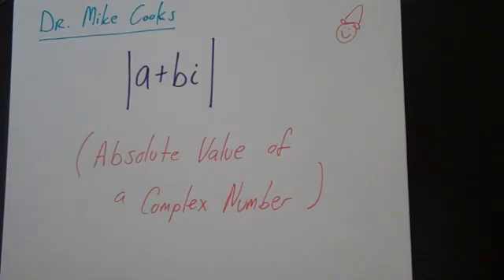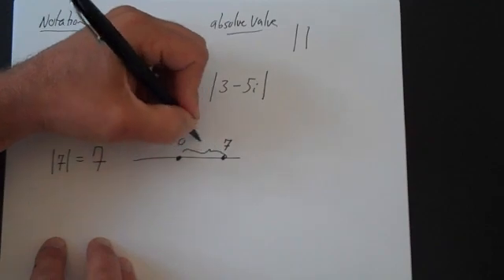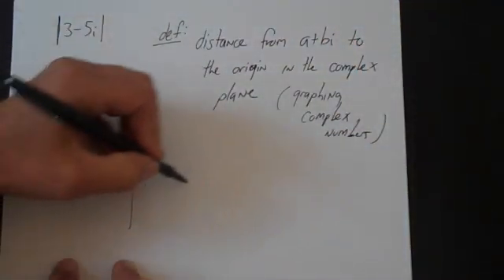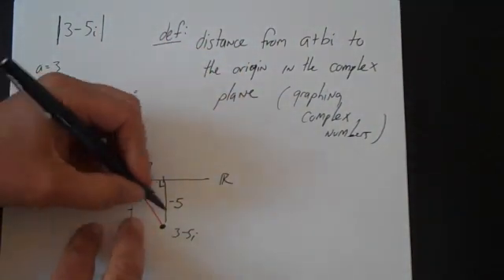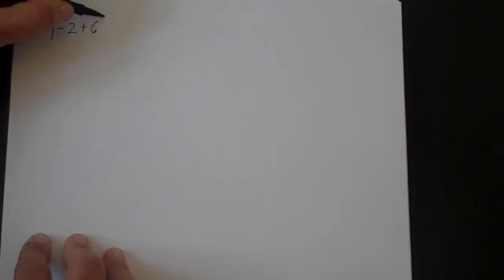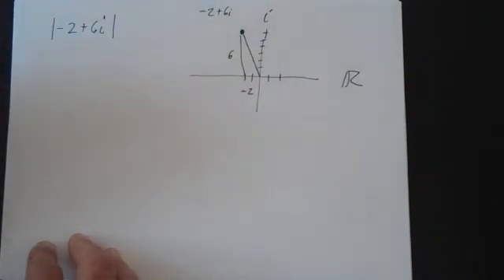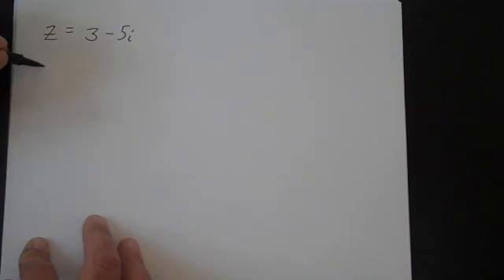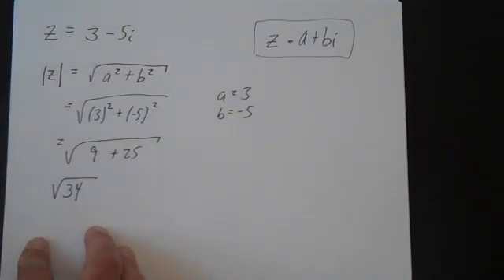Absolute Value of a Complex Number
How to find the absolute value of a complex number.